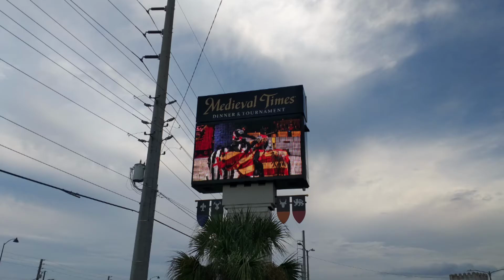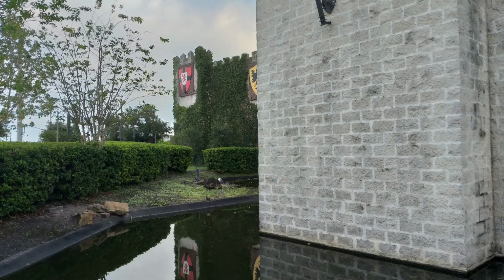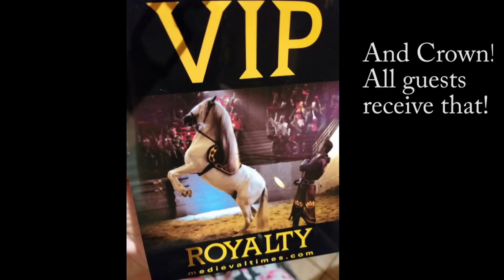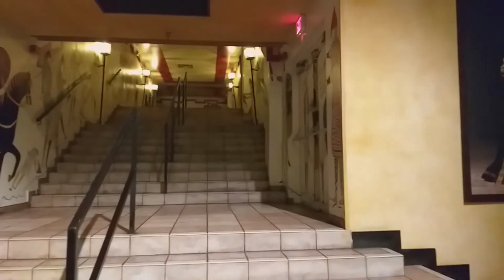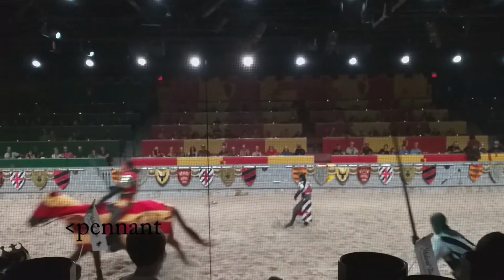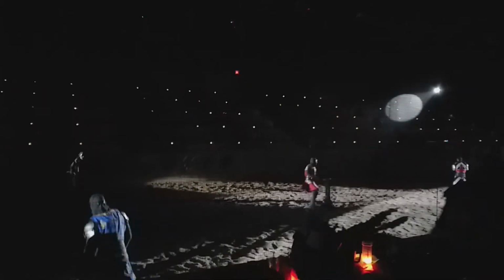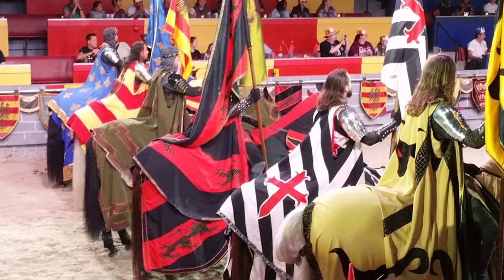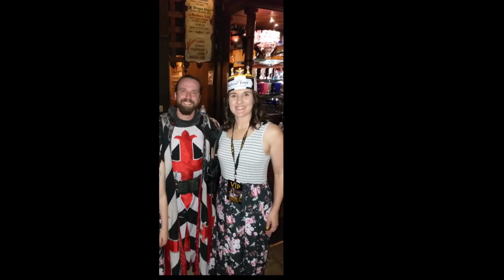Orlando Medieval Times Step-By-Step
What to expect when you are going to Medieval Times in Orlando, Florida. I will take you through getting tickets, walking into the facility and the show. Don't worry, not the whole show so no spoilers.